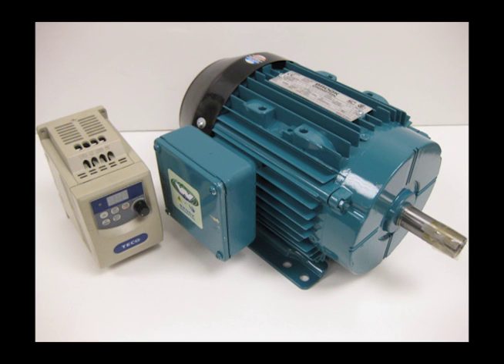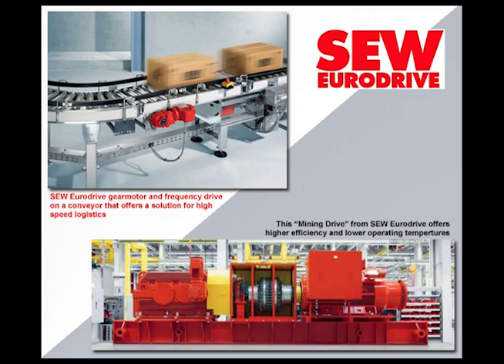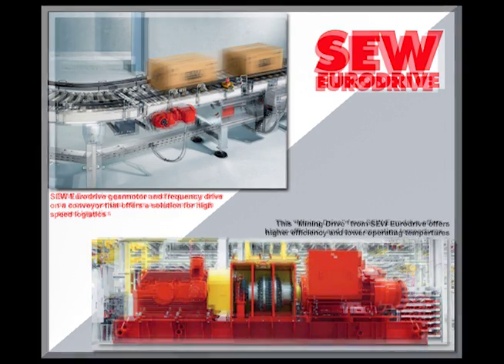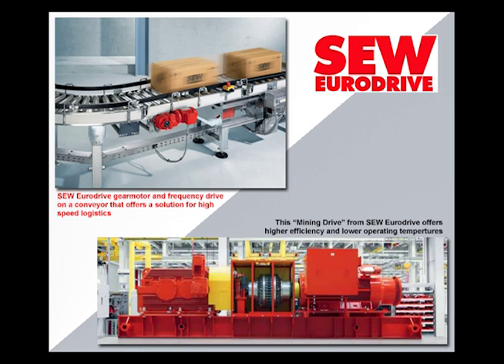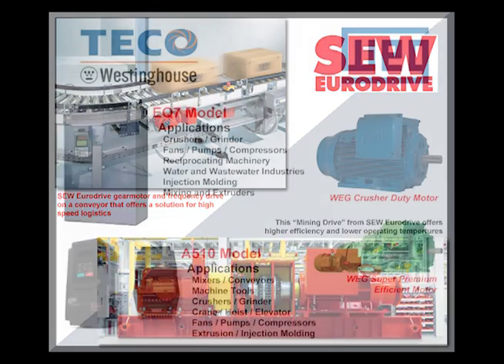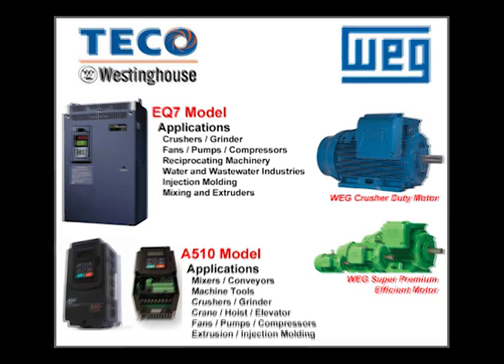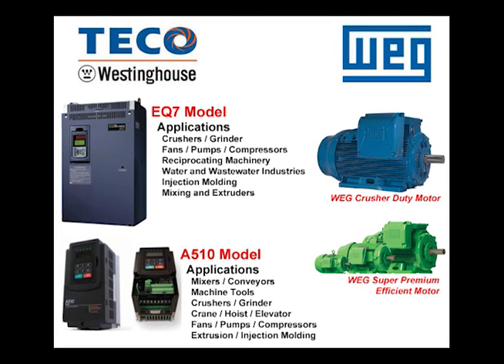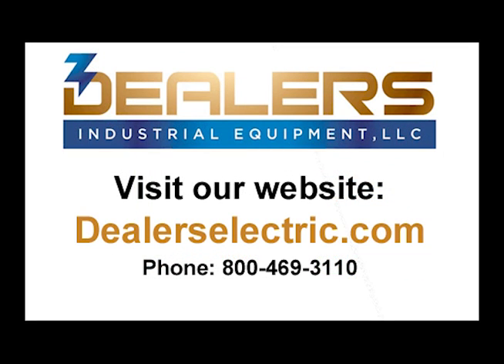Three Phase Electric Motors, Pump Motor, Variable Frequency Drive, AC Motor Drives, Marathon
Dealers Electric supplies and distributes electric motors, three phase electric motors, variable frequency drives VFDs, AC motors, pool and jet pump motors. Power components by Marathon, TECO Westinghouse, Hitachi, and GE dealer.